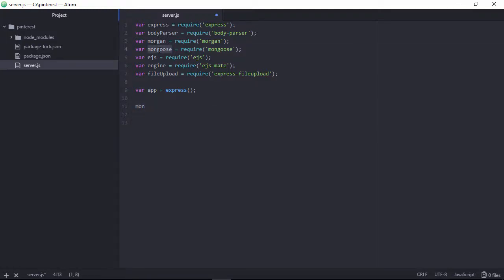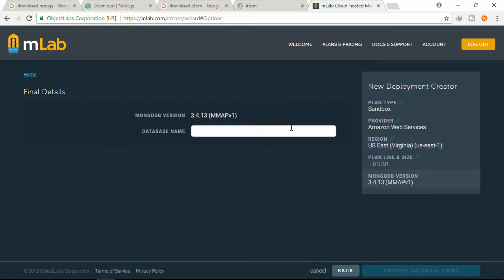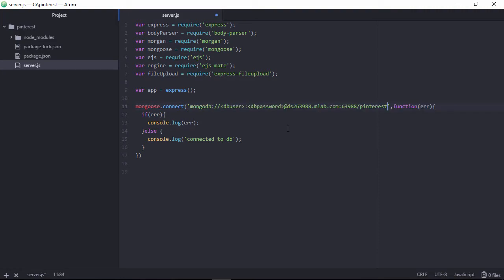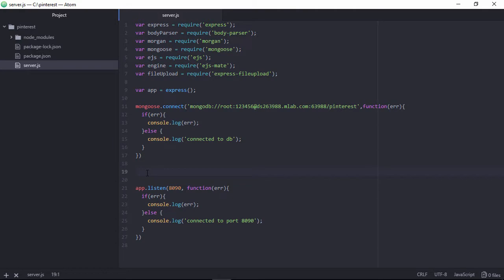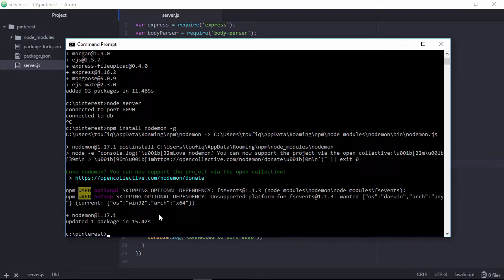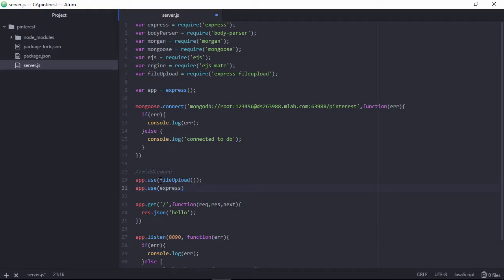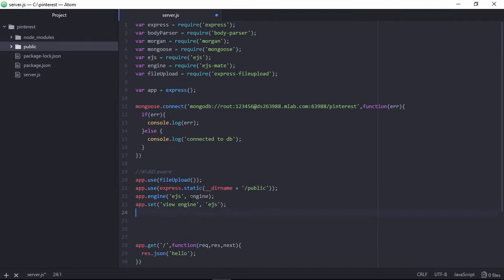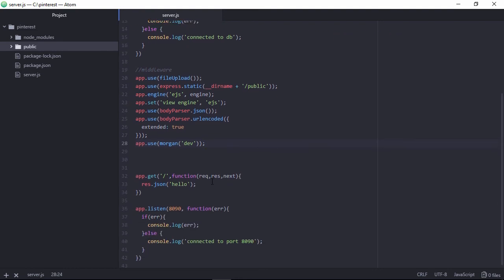Database and package setup Part 2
Database and package setup